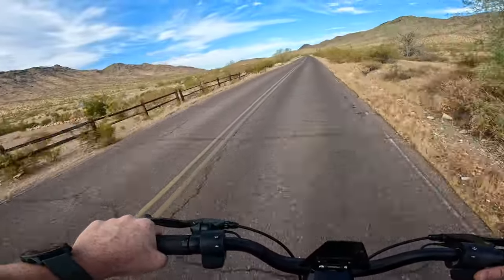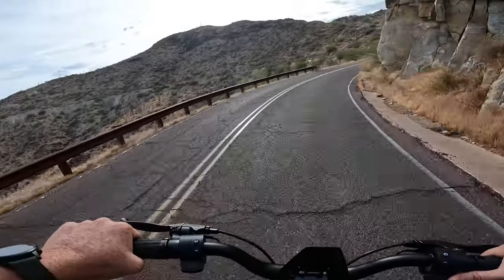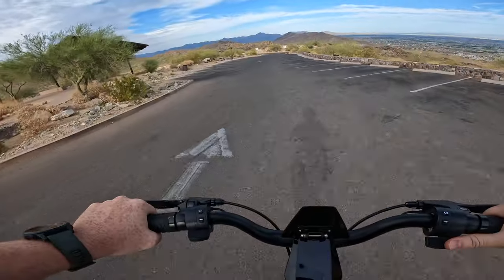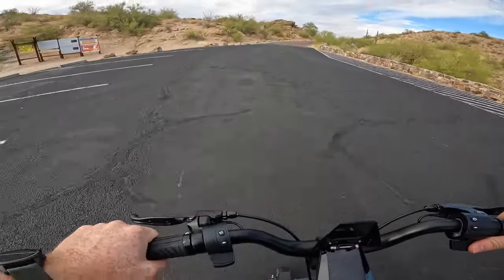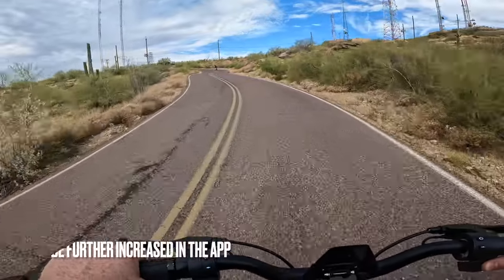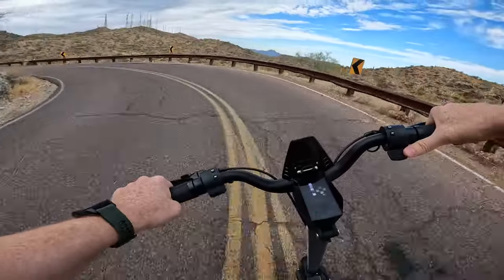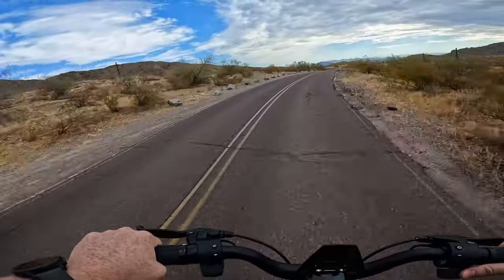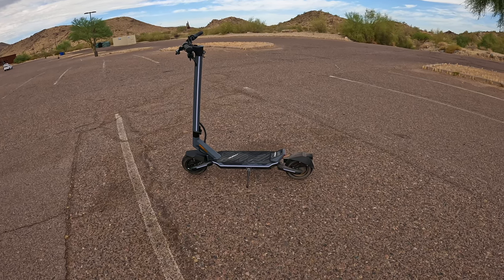Punk Rider Pro Takes on 17 Miles of Mountain Road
Is 17+ miles of mountain road too much for the Punk Rider Pro electric scooter? Let's find out!

If you've found this content helpful and you're considering diving into the world of the Punk Rider Pro electric scooter, using these referral links sets you up for an exciting adventure and extends a friendly hand to support this channel. Your backing is not just appreciated; it's integral to keeping the wheels turning, and I couldn't be more grateful!

Lexivon Torque Wrench Set
Small Tire Pump
Xiaomi Tire Pump
Storage bag
Phone holder
Phone holder w/quick release clamp
Side view mirror
Handlebar camera mount
Handlebar Extender
Portable tire pump
Filmed with GoPro
GoPro Chest Mount
O'Neal Sierra Helmet
Scorpion R1 Air Helmet

Please note that this video is for entertainment, and my words and experiences are my own. Research and take all safety precautions when using personal electric vehicles and related accessories.

The Punk Rider Pro electric scooter featured in this video was provided by Punk Electric. All thoughts, opinions, and conclusions are my own.